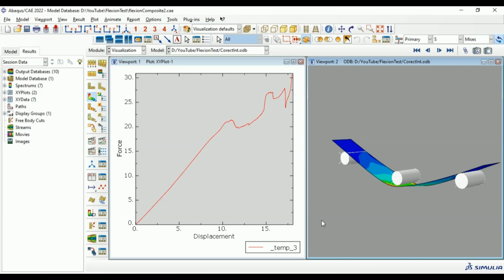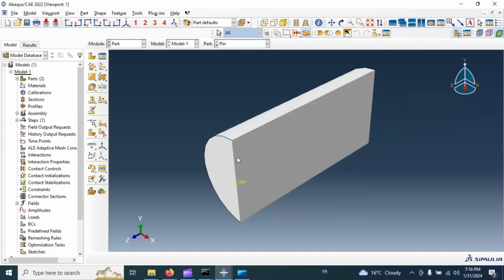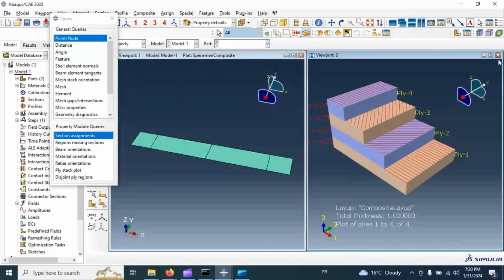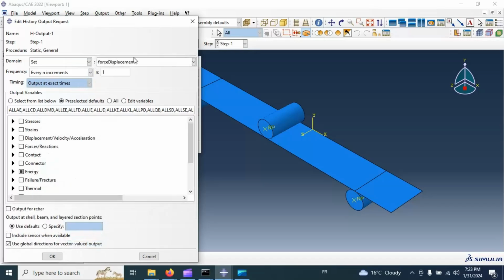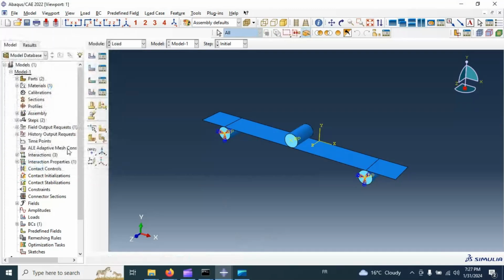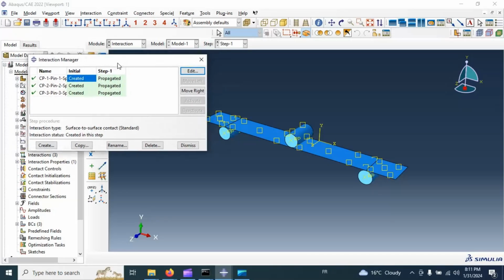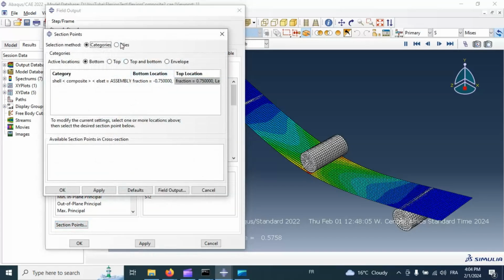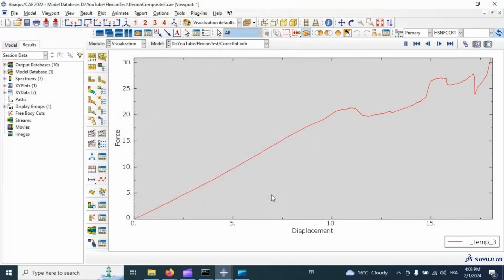Abaqus Tutorial: Three-point bending test of composite laminate with Hashin failure abaqus.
abaqus
abaqus simulation
abaqus tutorials
abaqus software
simulia abaqus
abaqus fea
abaqus fea software
abaqus student
abaqus fem
dassault abaqus
simulia isight
simulia software
abaqus program
abaqus tosca
3dexperience abaqus
tosca simulia
3d experience simulia
3ds abaqus
abacus modeling
abaqus analysis
abaqus c3d10m
abaqus cad
abaqus example
composite CFRP